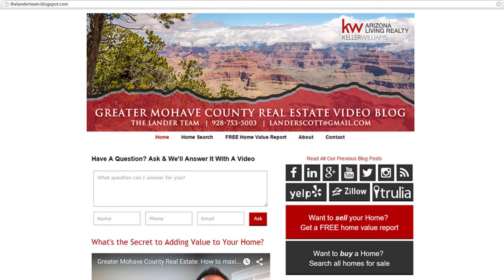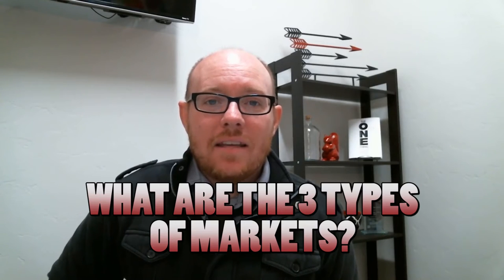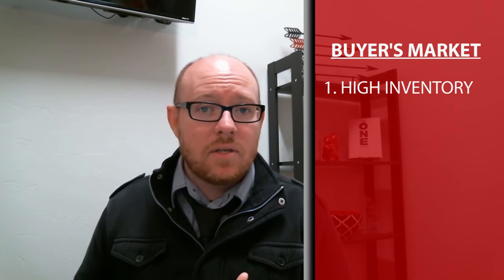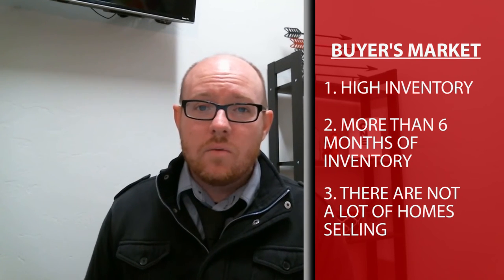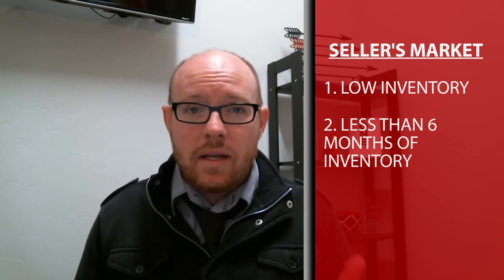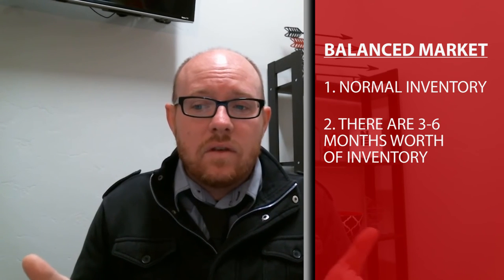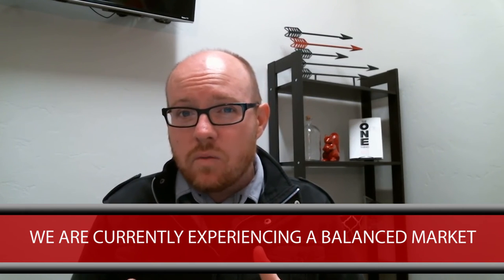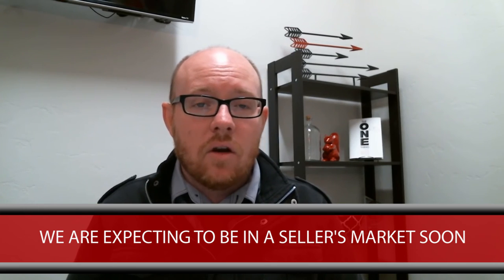Greater Mohave County Real Estate: The 3 Kinds of Real Estate Markets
There are three different types of real estate markets available: a buyer’s market, a seller’s market, and a balanced market. How do you know what type of market you are in? Each market depends on the number of homes available on the market, the number of closed home sales, and buyer demand. To learn more about the difference between each type of real estate market, watch this short video.

Looking to sell your Greater Mohave County home?

CEO/Team Leader
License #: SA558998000